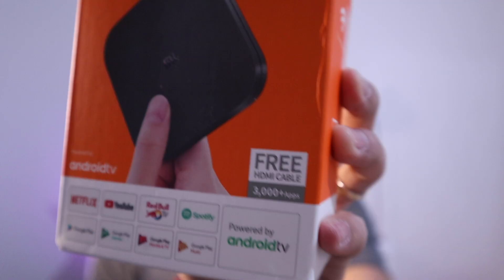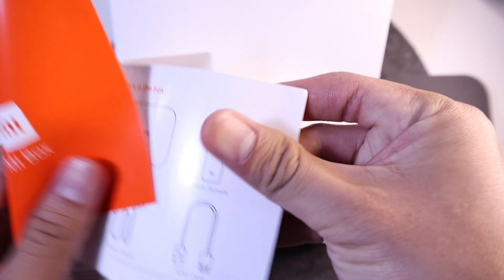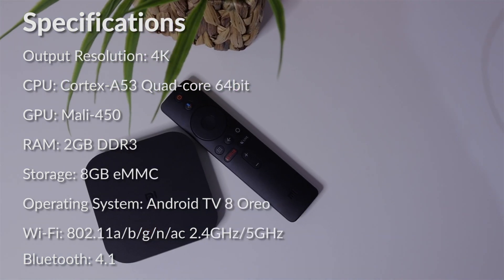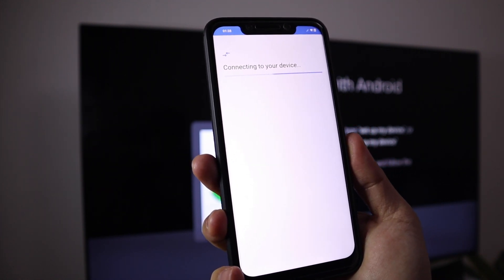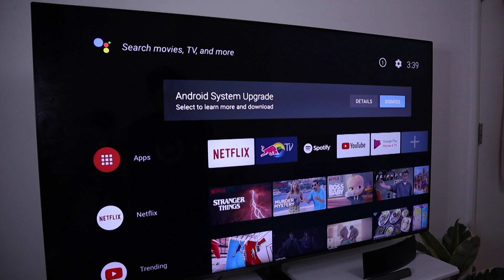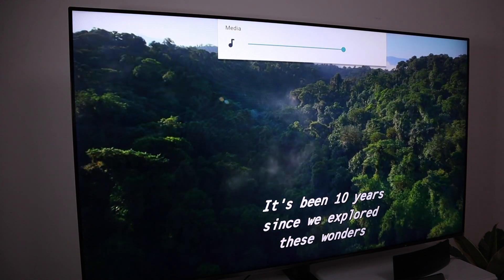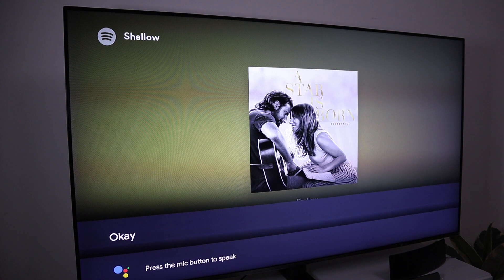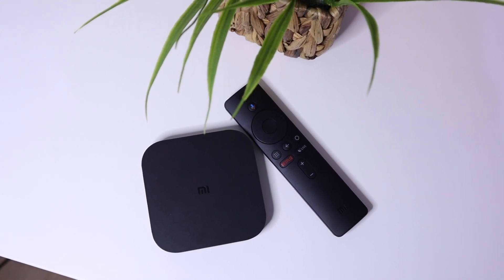Mi Box S - is it still worth buying? Full Features and Set up Walk through [All About Mi]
Access Tons of Content

Compatible with thousands of apps, giving you access to tons of premium video
services and a constant stream of fresh new content

Supports Wi-Fi, Bluetooth, and USB connections, delivering
super fast transfer speeds

Easily connects to a portable or shared hard drive. Play your favorite movies, music, games and more

Premium Audioputs you in the action

Dolby and DTS deliver crisper, three-dimensional surround sound